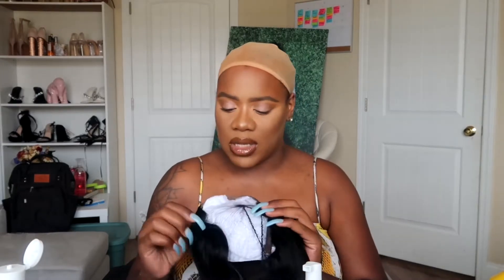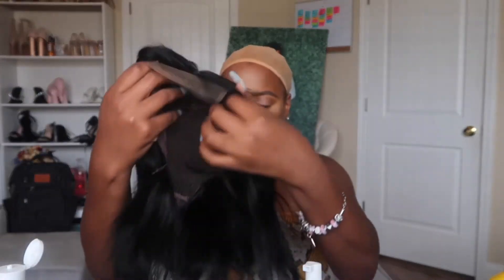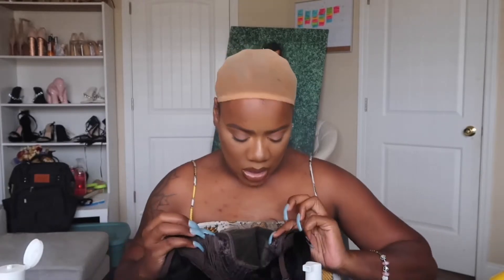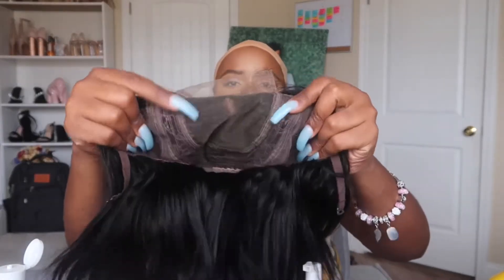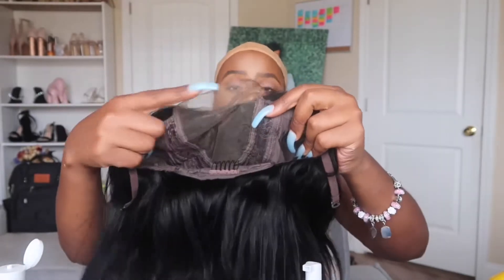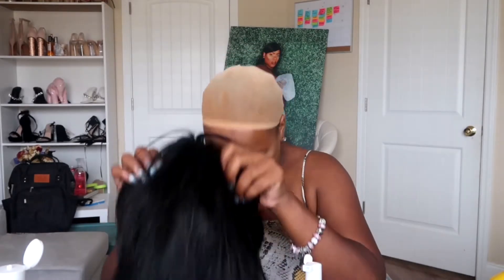FASHION PLUS HAIR BOB WIG REVIEW| $78 affordable 14 inch wig from Amazon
Quick review of the Unice hair 14 inch 4*4 Lace Closure Bob Wig.  I'll be showing you how I straighten and install this wig. It’s summer time and we all could use an affordable short cut wig so why not a bob? Here you’ll get my honest review and opinion and I’m going to be extremely transparent about it on a new unit a received.

Color 4x4 Straight Bob Wig
Brand FASHION PLUS
Hair Type 4x4 Straight Bob Wig
Material 100% Human Hair